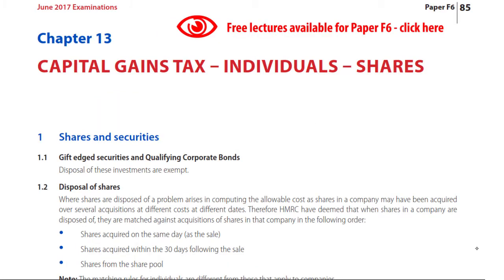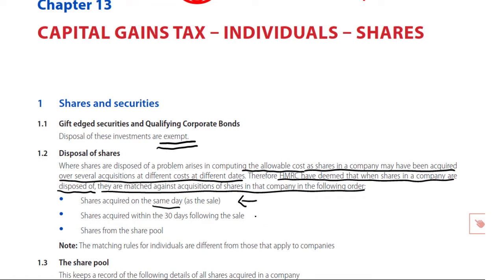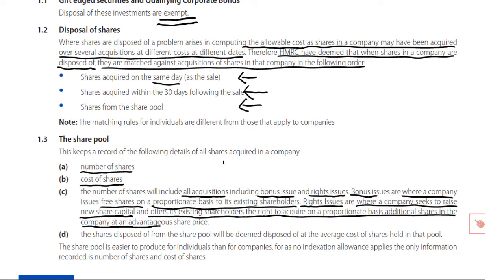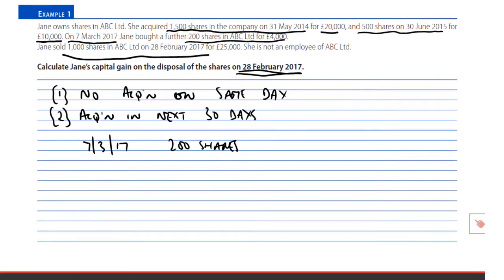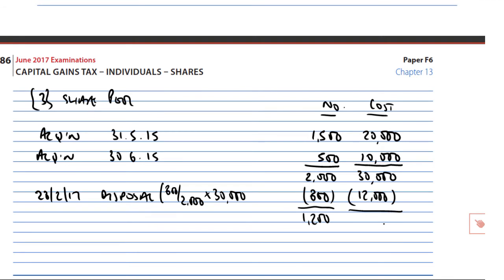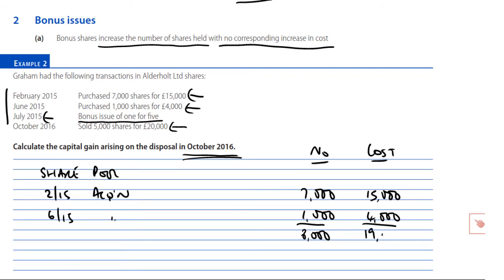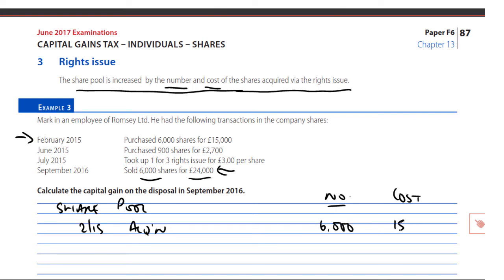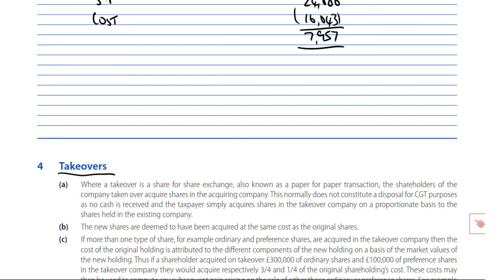ACCA F6 Capital Gains Tax - Individuals - Shares and securities, Bonus issues